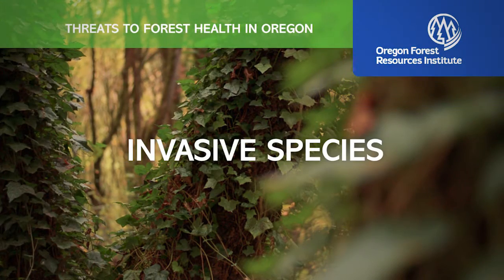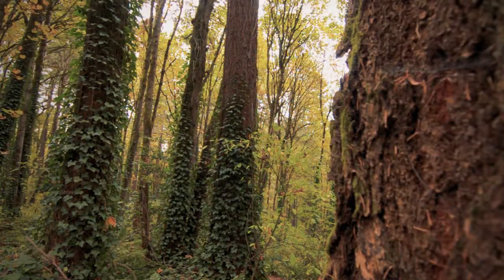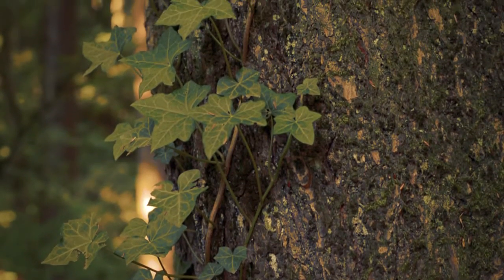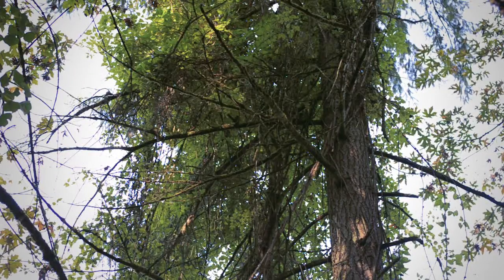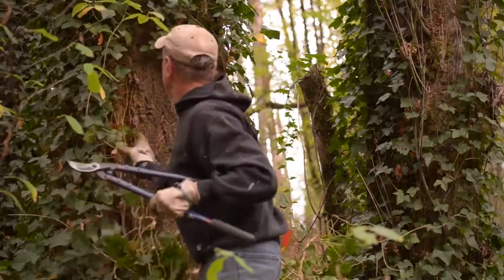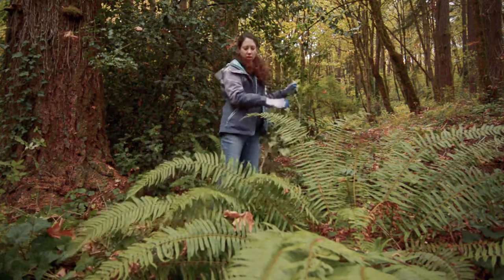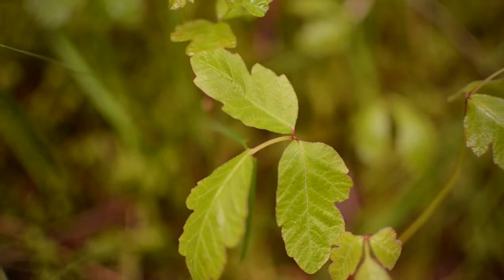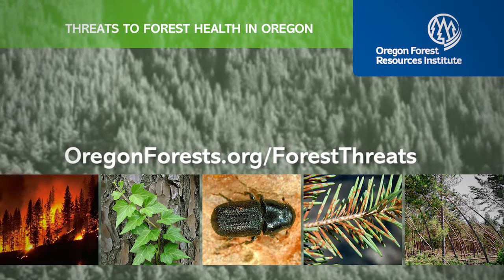Forest Threats: Invasive Species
Oregon is a great place to grow trees, especially the sturdy conifers we use to build our homes and office buildings. But our forests are vulnerable to multiple threats.

Join Mike Cloughesy, director of forestry at the Oregon Forest Resources Institute, to explore some of the threats facing Oregon’s forests, and how active forest management is helping combat these threats.

These videos are a companion to the new OFRI report, 'Forest Threats.'
OregonForests.org/ForestThreats